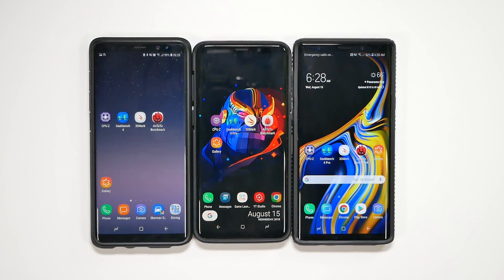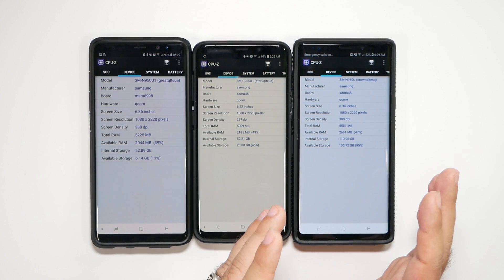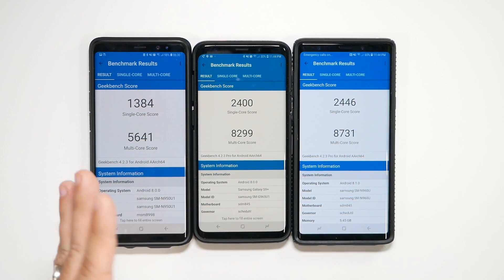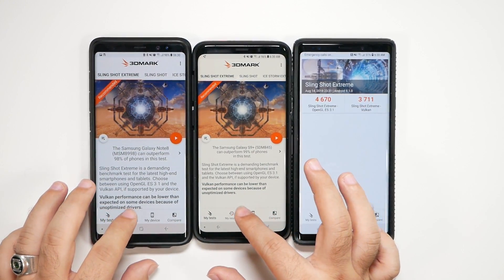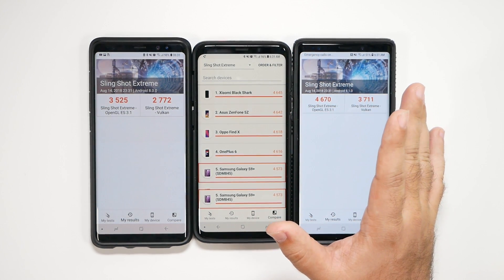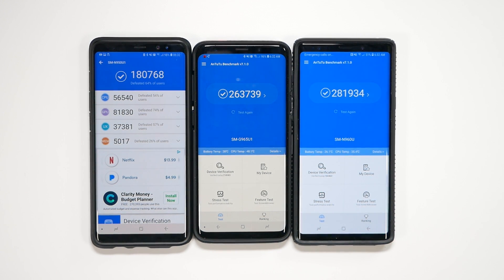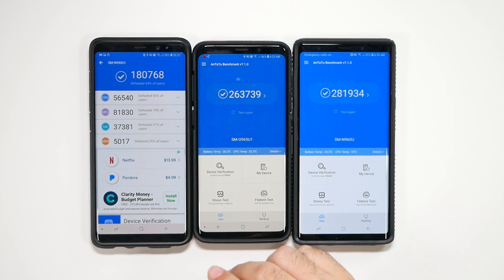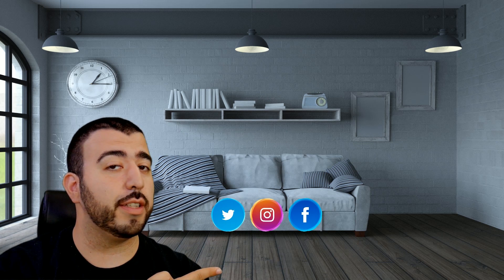Samsung Galaxy Note 9 6GB RAM Benchmark Test & Comparison - YouTube Tech Guy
We put the Samsung Galaxy Note 9 through the Benchmark Test vs the Galaxy Note 8 & Galaxy S9